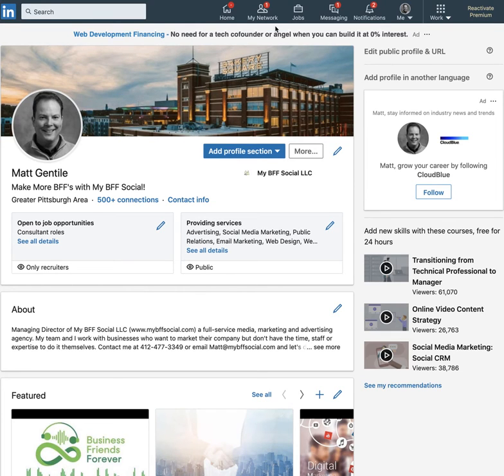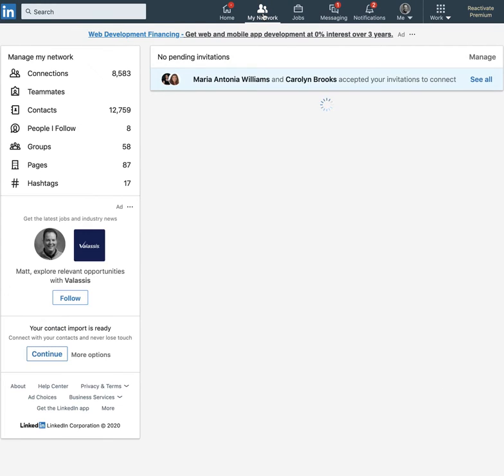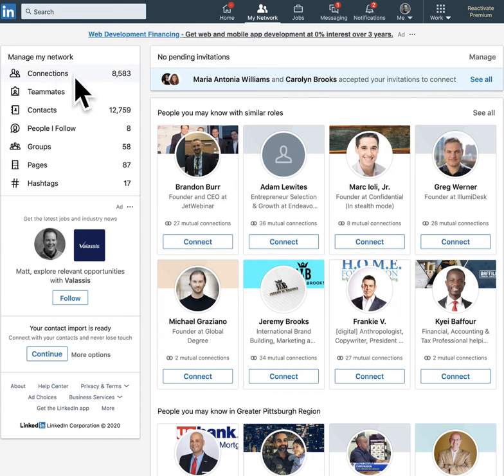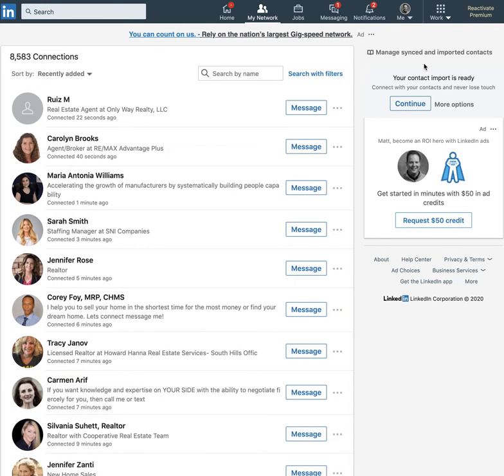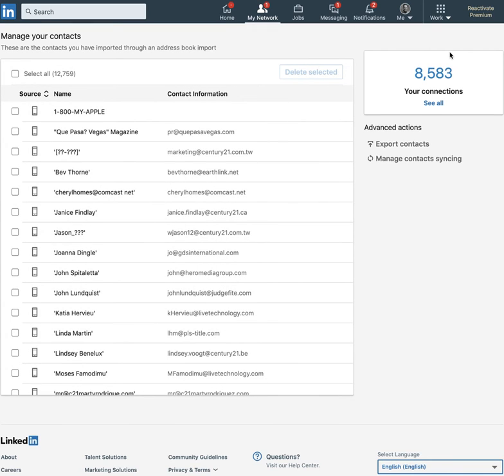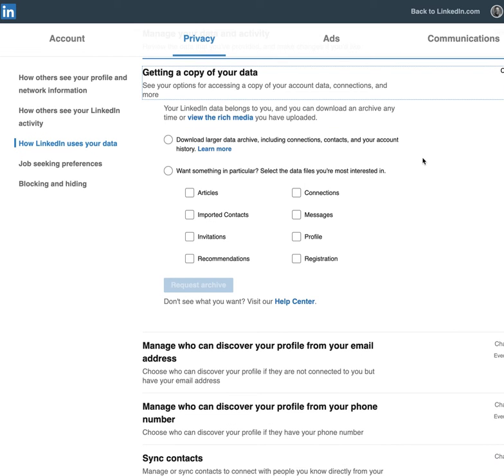How to Download LinkedIn Contacts 2020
Now is a great time to organize your marketing database and LinkedIn, "The professionals network," provides one of the most valuable resources for consolidating your contact list.  Watch this one minute tutorial and download your LinkedIn network contacts today.